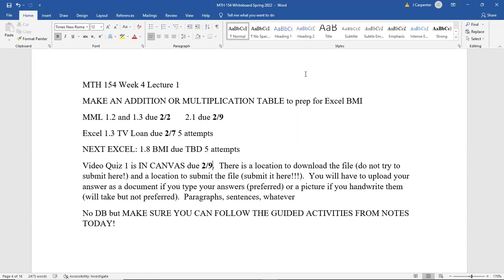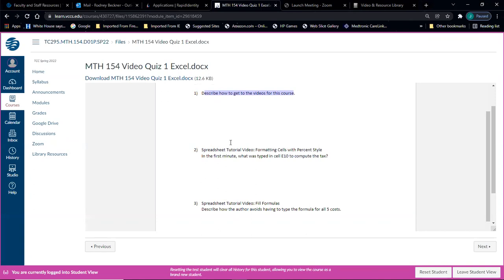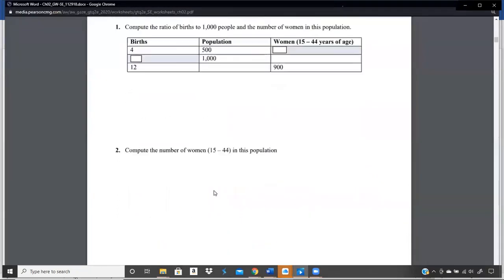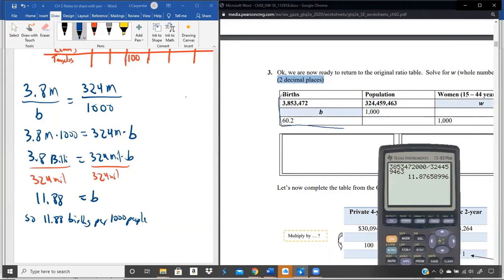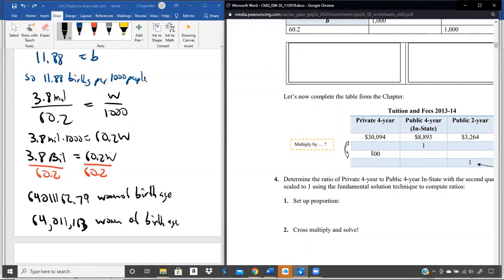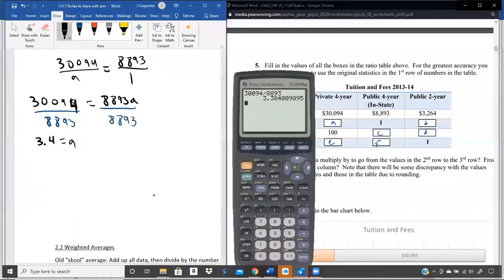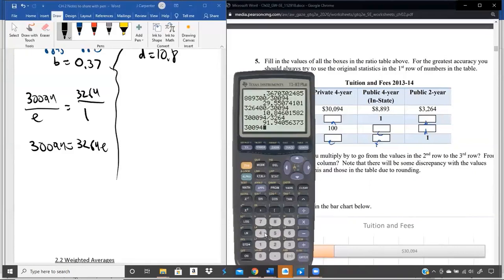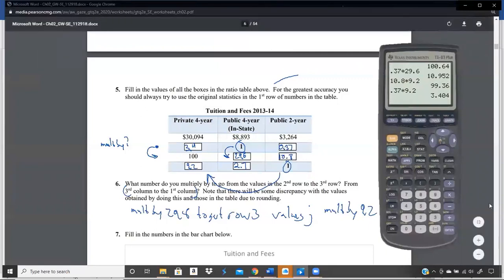MTH 154 2/2/22 2.1